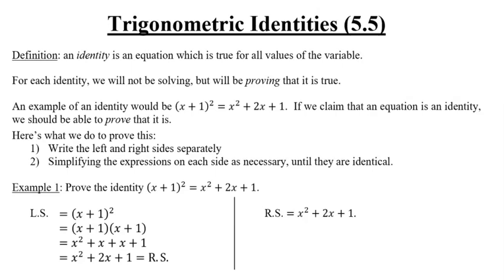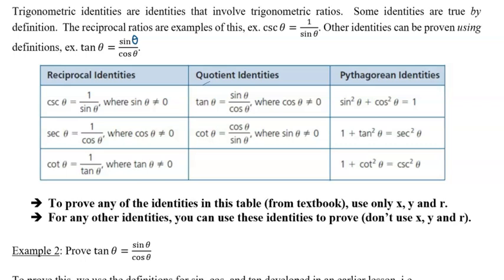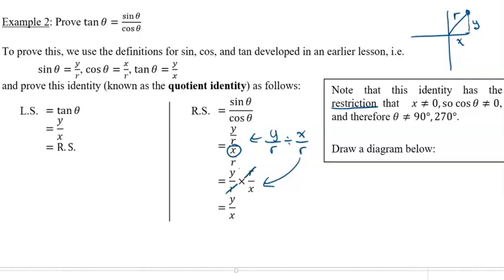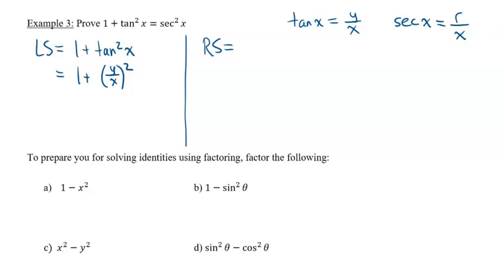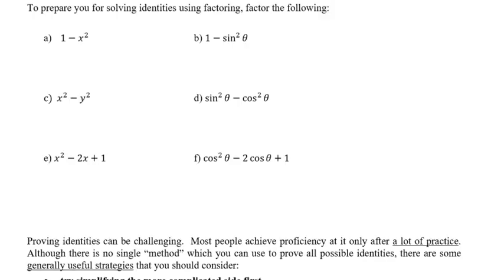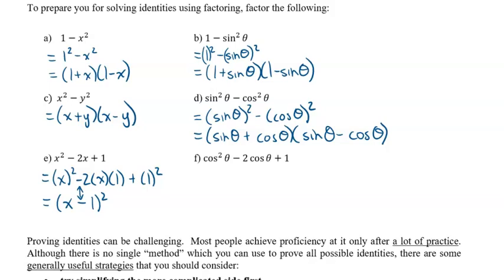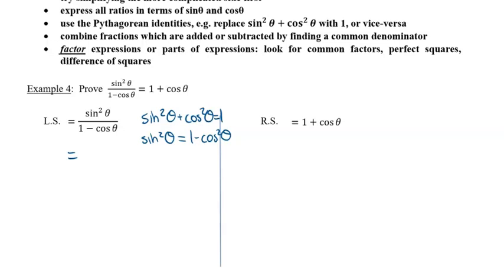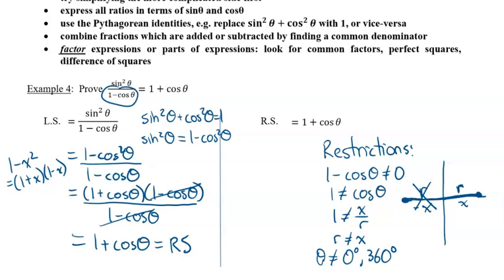Proving Trig Identities (Part 1 of 2) (5.5)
In this video, Mr. Hamilton explains what identities are, why trig identities are used and are important, and how to prove basic trig identities with a list of key strategies. He also explains how to find restrictions on identities.